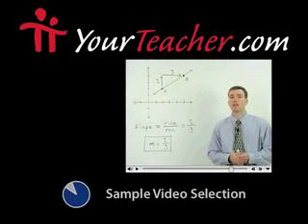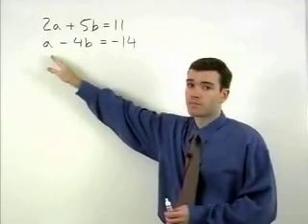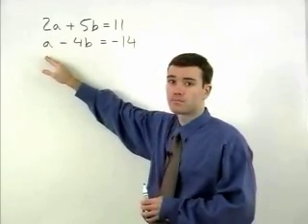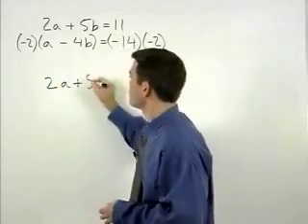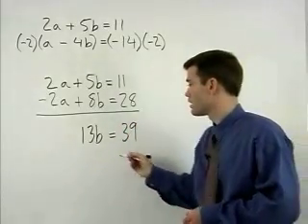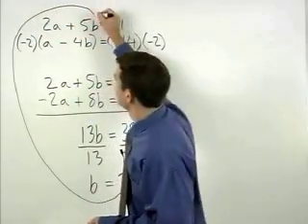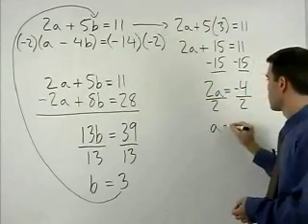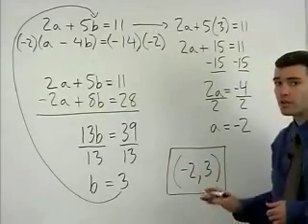Algebra Lesson Plans - MathHelp.com - 1000+ Online Math Lessons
MathHelp.com - offers a comprehensive library of Algebra lesson plans with over 1000 online math lessons covering Pre Algebra, Algebra 1, Algebra 2, Elementary Algebra, Intermediate Algebra, and College Algebra, and featuring a personal math teacher inside every lesson!